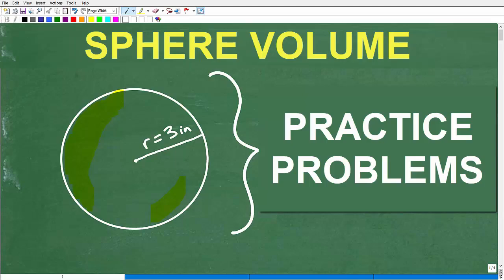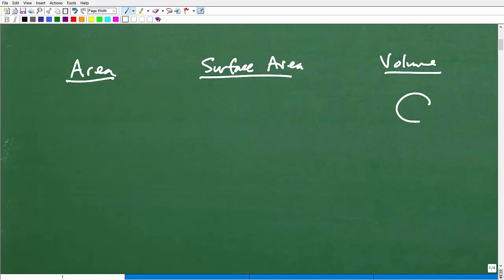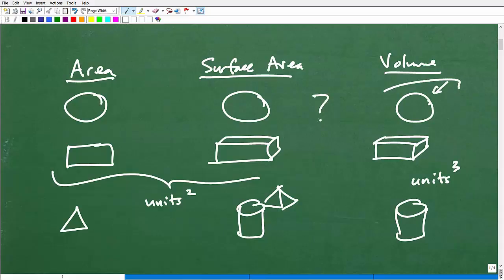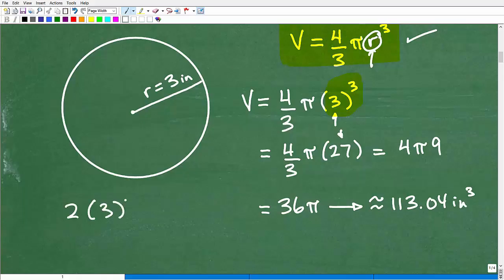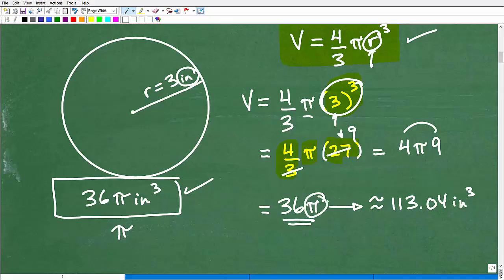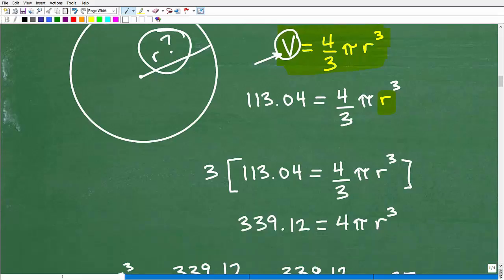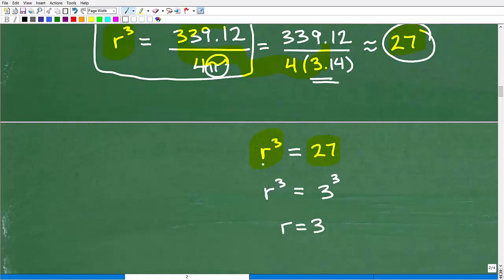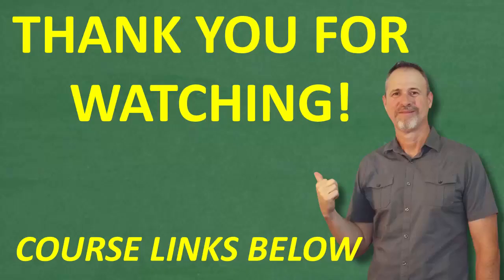Volume of a Sphere | Step-by-Step Practice Problems with Solutions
Need Help with Geometry or Algebra?
In this lesson, we’ll find the volume of a sphere step-by-step using the formula
V=4/3 πr^3

and practice solving multiple example problems with clear explanations.
You’ll learn:
✅ How to apply the volume of a sphere formula correctly
✅ The difference between radius and diameter in calculations
✅ How to express answers in terms of π and as decimals
✅ Real-world applications of sphere volume problems
By the end of this video, you’ll have the confidence to solve any sphere volume problem — perfect for Algebra, Geometry, and test prep.
Perfect for:
 Middle & High School Students
 Algebra & Geometry Review

• HOMESCHOOL MATH
• COLLEGE MATH